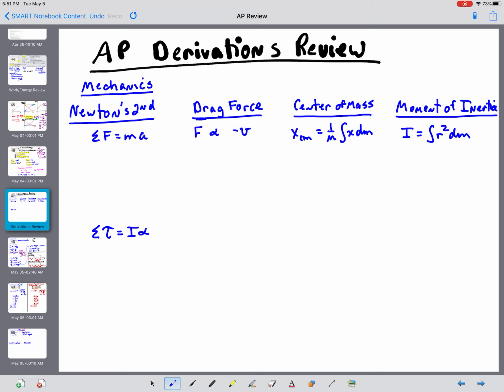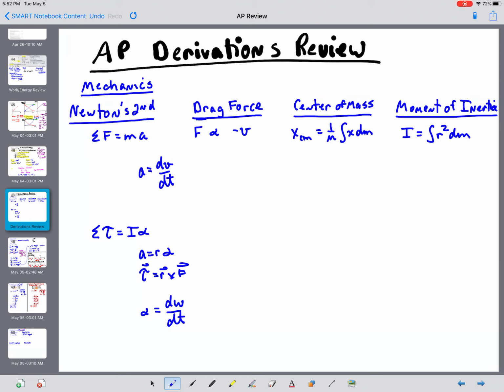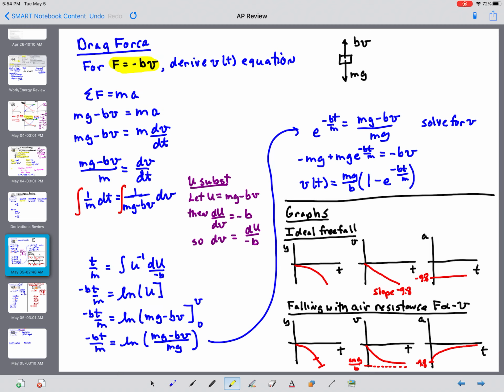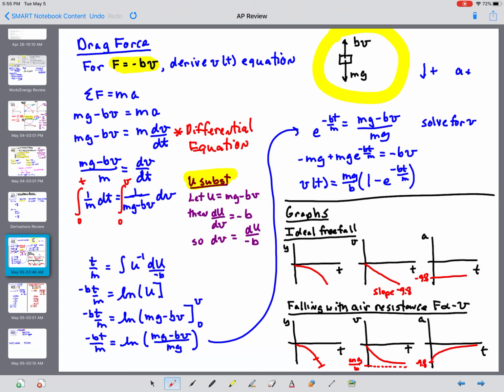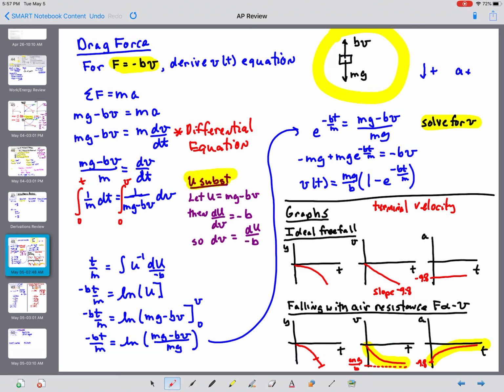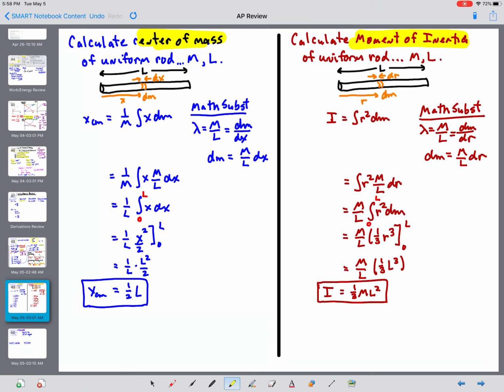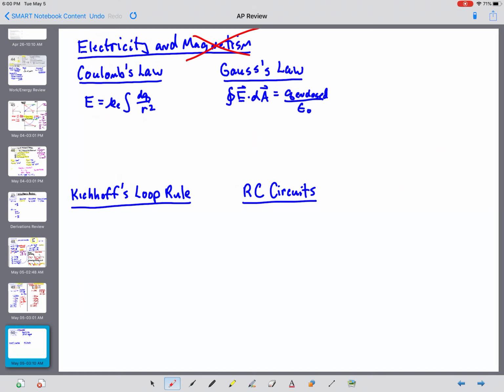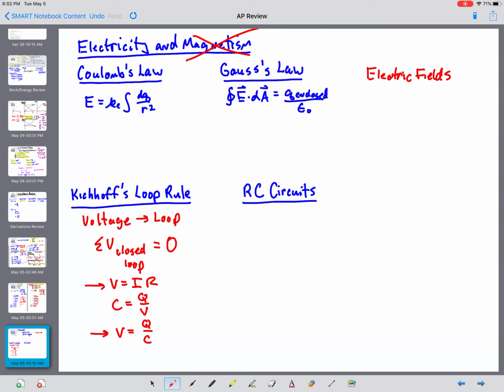AP Derivation Review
This video summarizes derivations in Mechanics (Newtons 2nd Law, Drag Force, Center of Mass, and Moment of Inertia) and Electricity (Coulombs Law, Gauss Law, Kirchhoff’s Loop Rule, and RC Circuit).